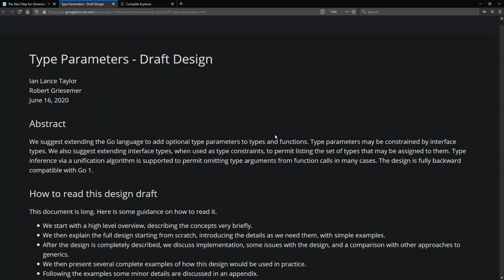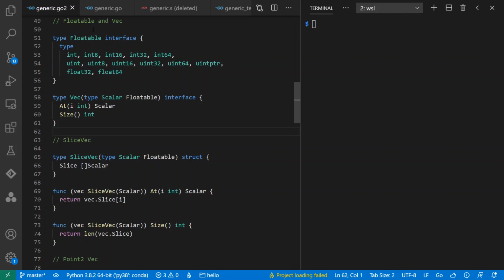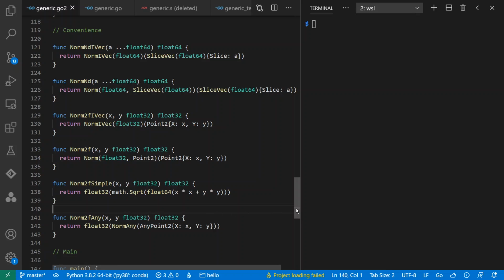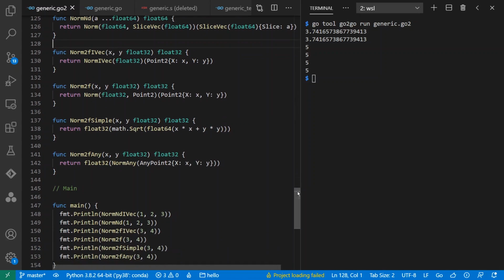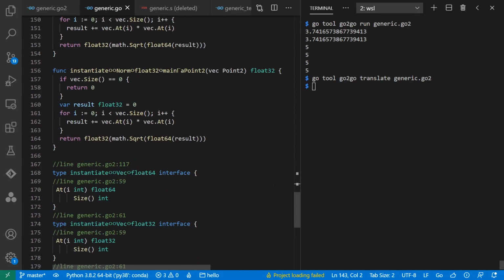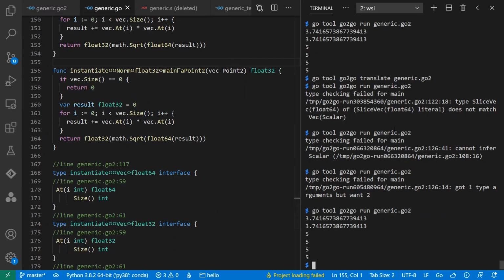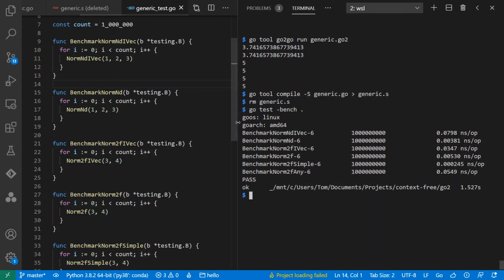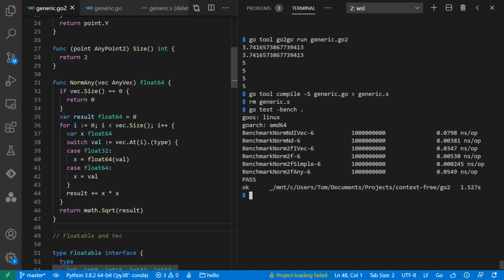Test driving Go 2 Go Generics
Here I kick the tires of the new go2go draft generics preview implementation using the same example task as my Zero Cost Abstractions video, previously implemented in C++20, Rust, and Zig.